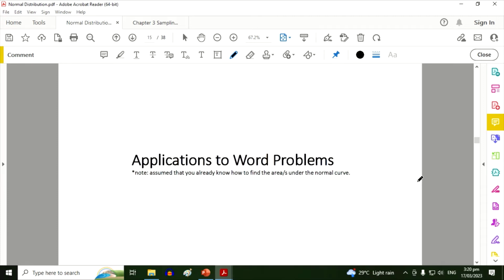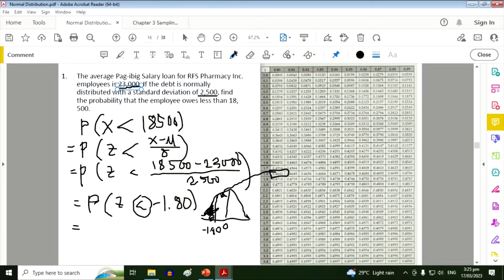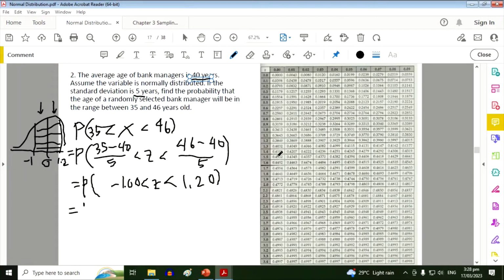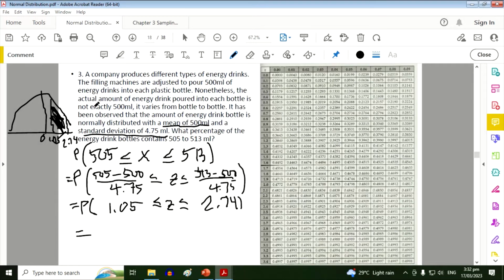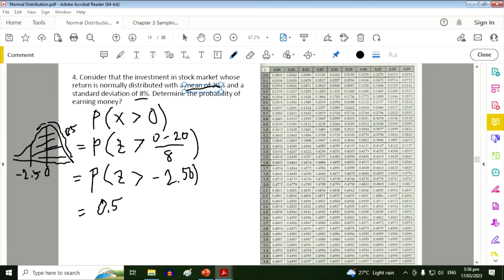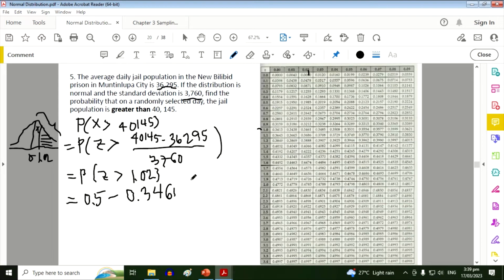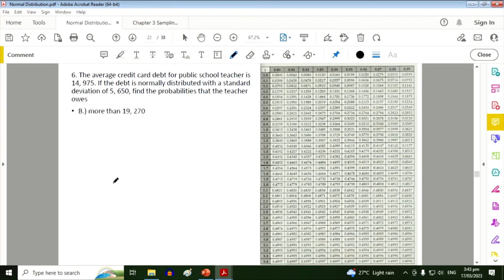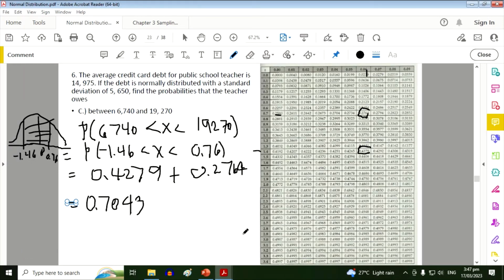Word Problems on Normal Distribution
z table used: area from/to the center